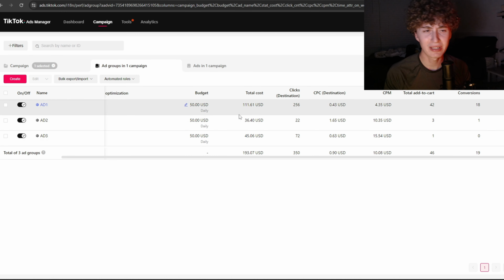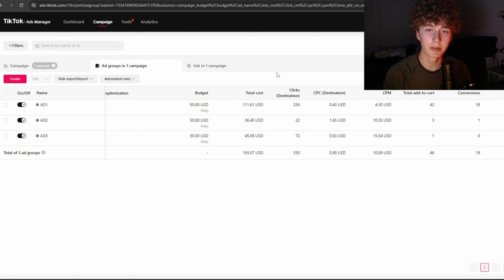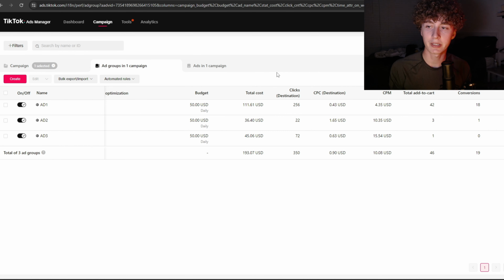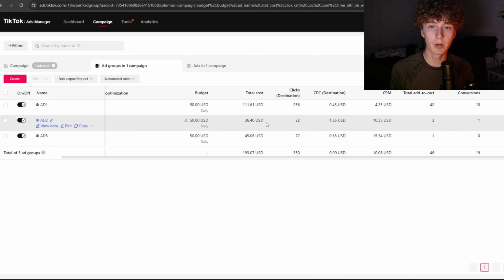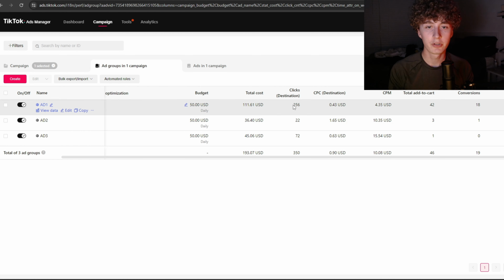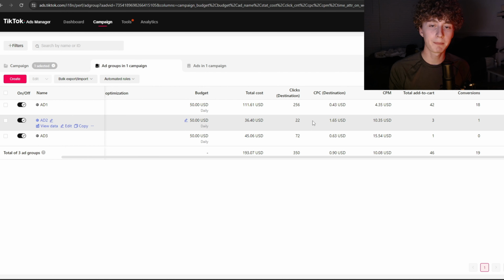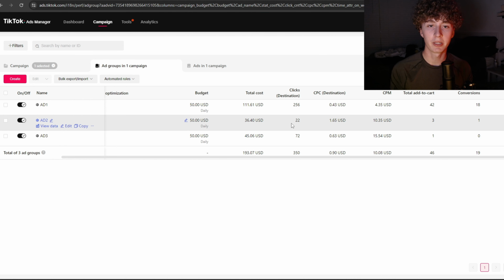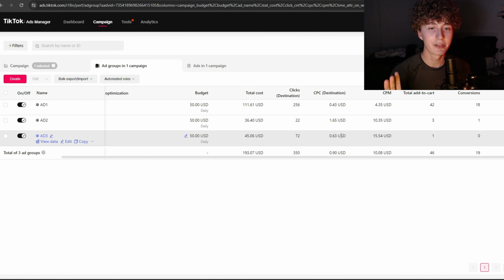How To FIX Your TikTok Dropshipping Ad Metrics AS A BEGINNER! (Beginner Metric Problems Explained)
learn/network with me in the discord! 👇🏼

0:00 intro
2:38 bad metrics + no sales
10:15 good metrics + no sales
15:26 bonus RARE issue
16:46 outro